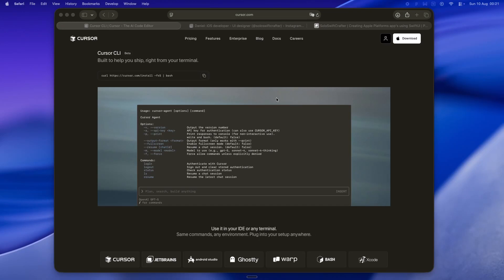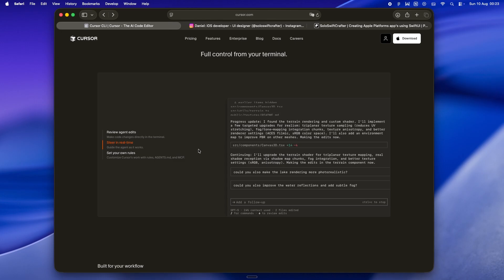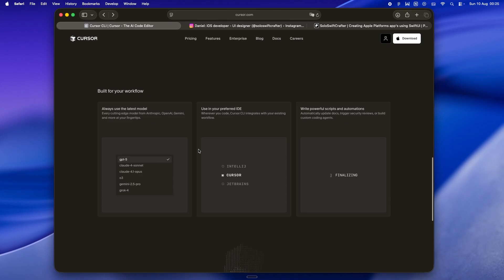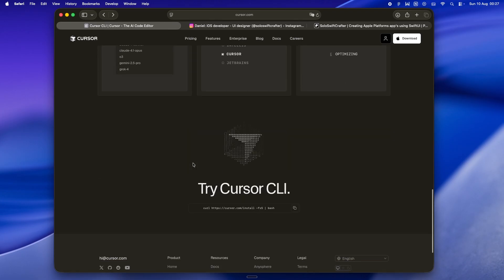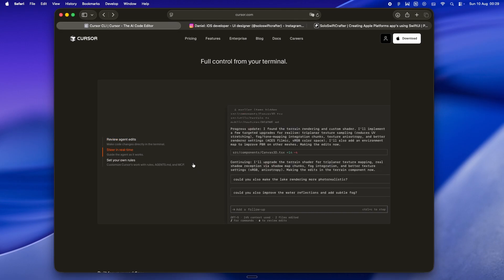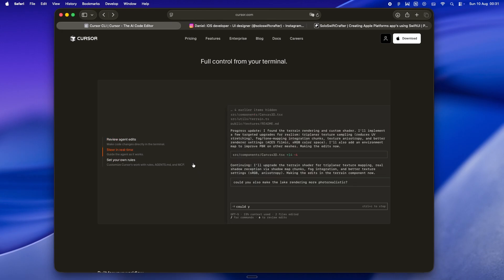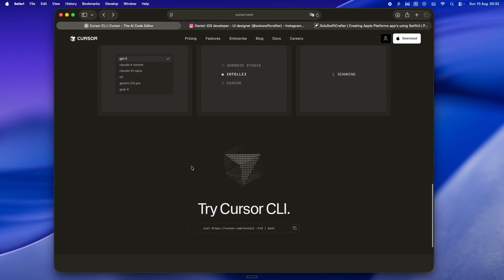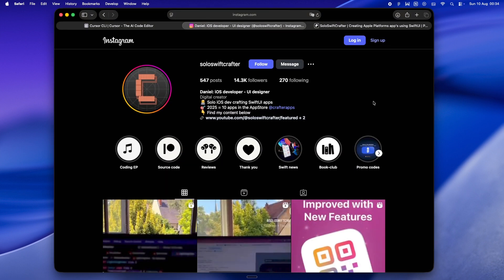Cursor CLI: The Agent War Goes Terminal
Cursor’s new CLI agent has arrived… and it’s stepping right into Claude Code’s territory.
In this deep dive, I take Cursor CLI for a real test drive inside a SwiftUI/Xcode workflow — model switching with GPT-5, repo scanning attempts, missing features, and where it actually shines.
We’re talking real solo developer use cases here: SwiftUI views, Core Data migrations, and the agent war heating up in the terminal.
No marketing slides. No “quick look” fluff. Just an honest breakdown of how Cursor CLI stacks up against Claude Code — and whether it’s ready to be your daily driver.

00:00 – The Agent War Goes Terminal
02:15 – Installing Cursor CLI
05:42 – What’s Here & What’s Missing
11:03 – Cursor CLI vs Claude Code
16:18 – Testing GPT-5 on SwiftUI
22:09 – Verdict for Solo Devs

If you’ve tried Cursor CLI, I’d love to hear your experience — the wins, the fails, and the surprises. Drop a comment and let’s swap notes.